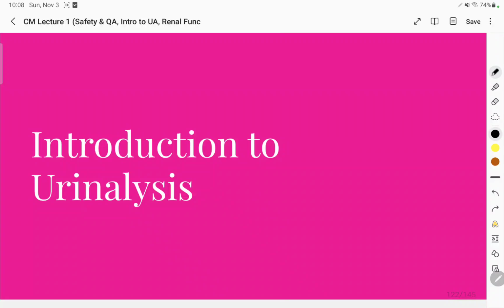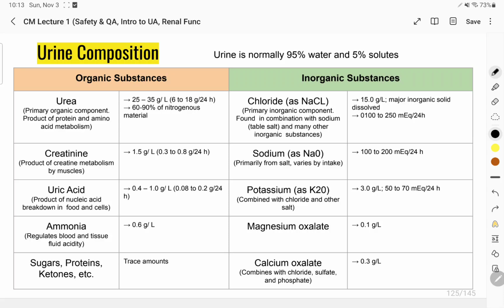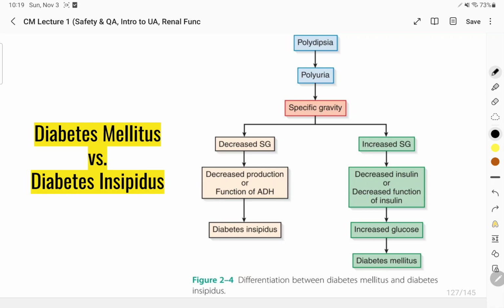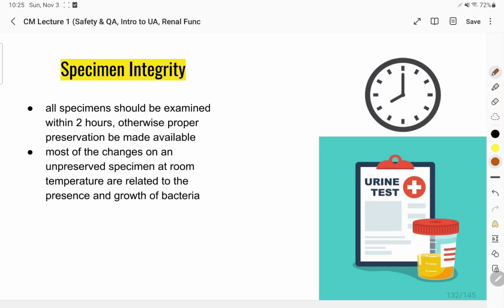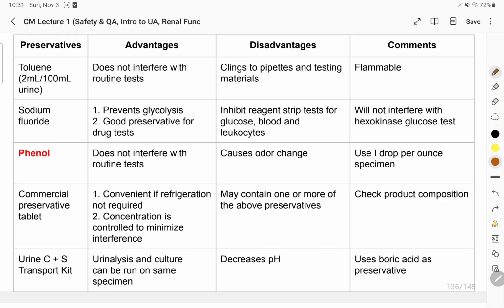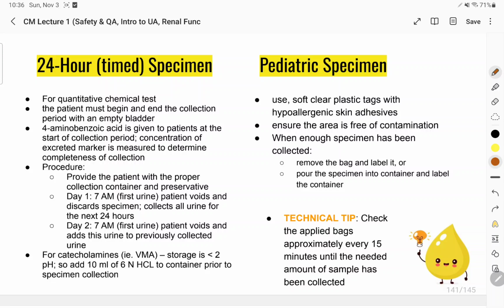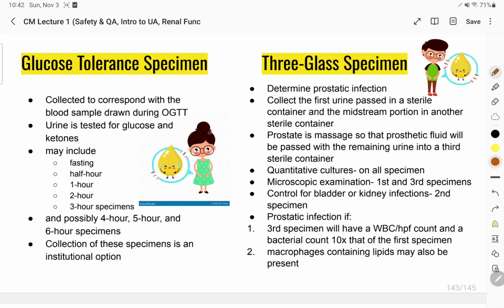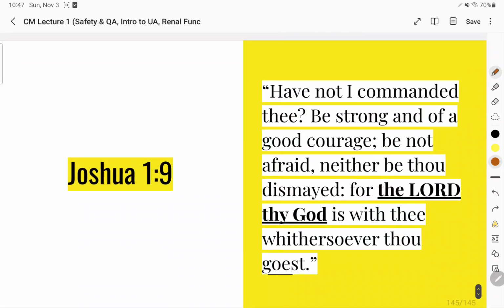CM Lecture 4 Introduction to Urinalysis